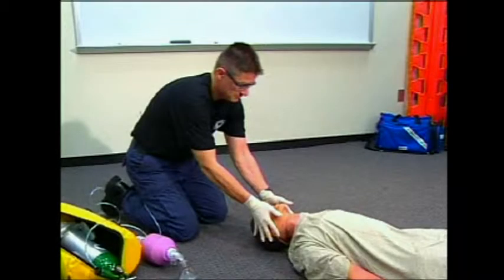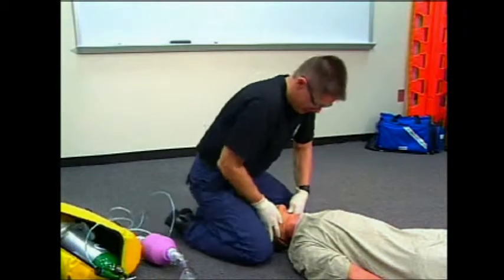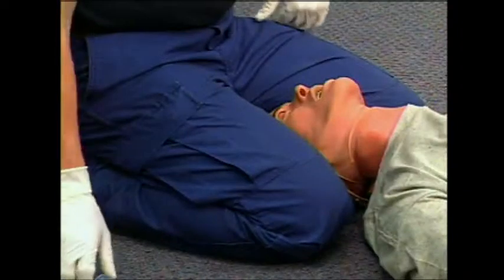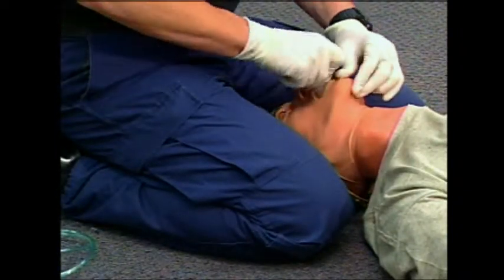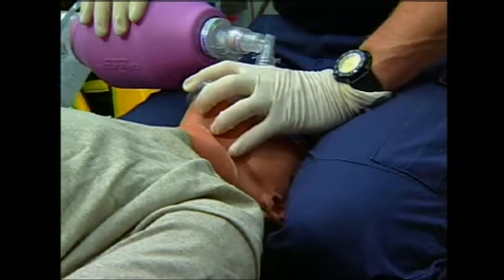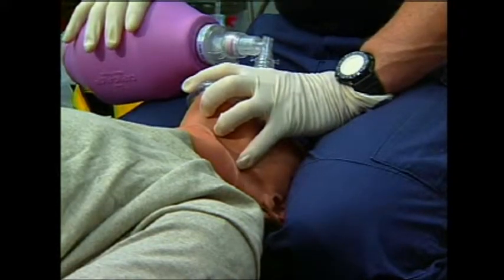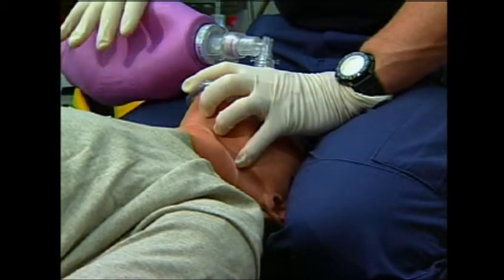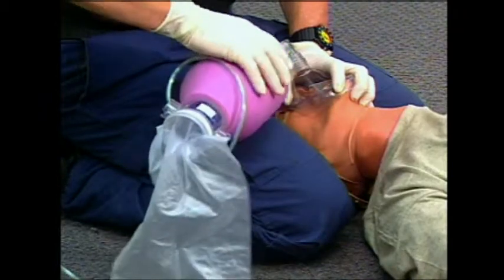BVM wtih OPA